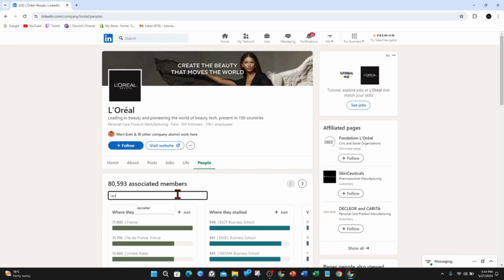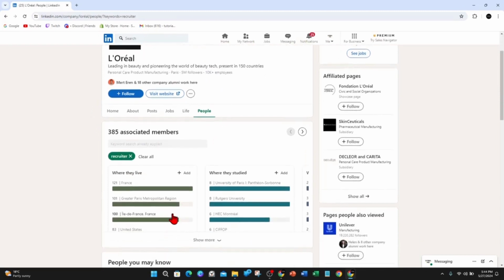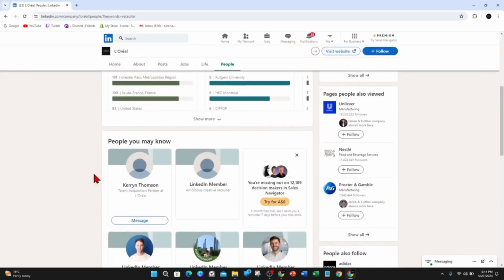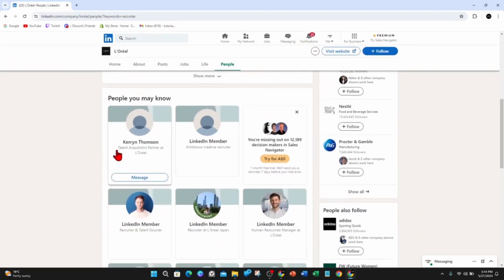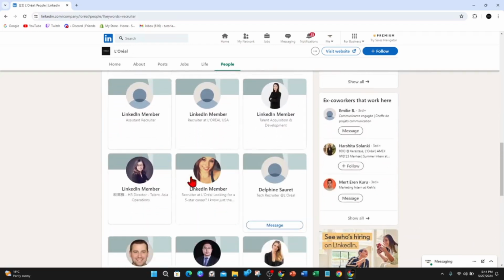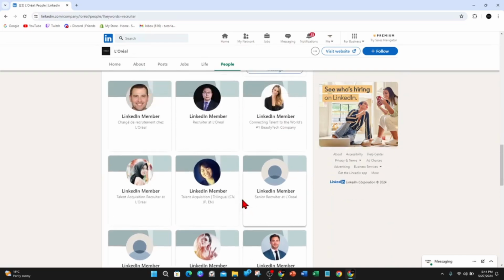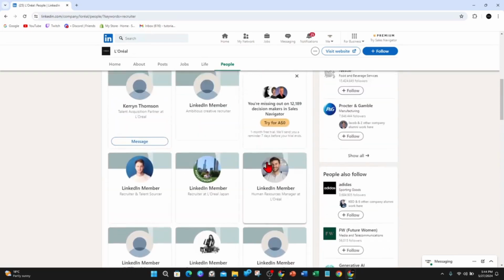How To Find Recruiters On LinkedIn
Discover how to find recruiters on LinkedIn with our comprehensive guide. In this video, we'll show you the best methods to search for and connect with recruiters in your industry. Learn how to optimize your LinkedIn profile to attract recruiters and utilize advanced search filters to narrow down your results effectively. Perfect for job seekers looking to expand their network and increase their chances of landing their dream job. Watch now and take your LinkedIn networking to the next level!